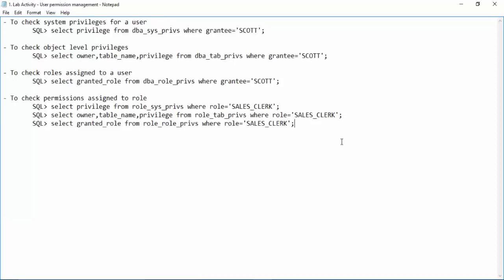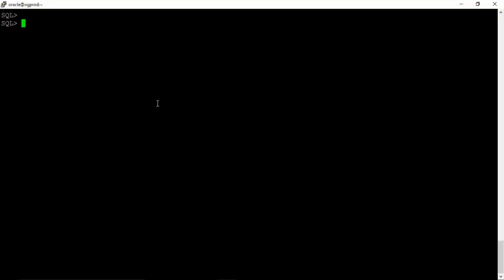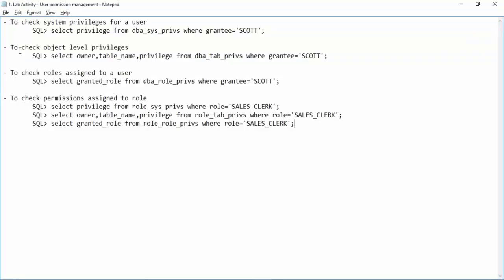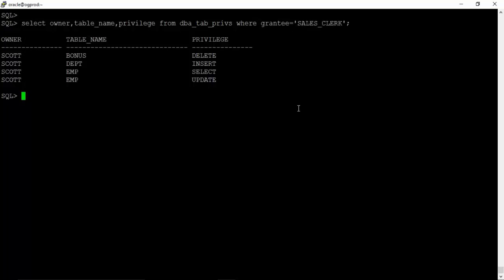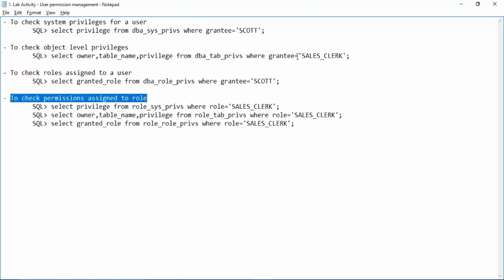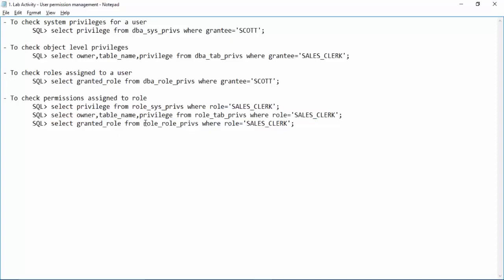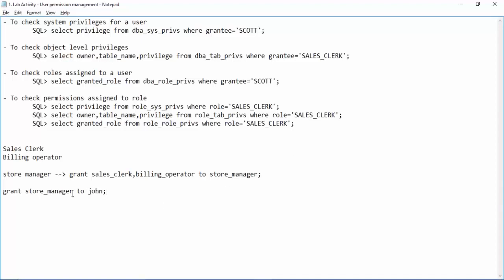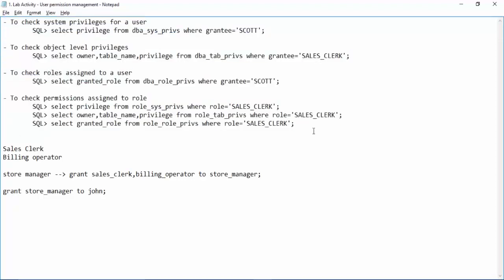User permission management | Oracle 11g Administration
This permission allows administrators access to make database changes. If a user needs rights to manager users, but not profiles or sharing, check out the Delegate User Administration documentation

00:00     User permission management
00:50     Check system privileges for a user
02:32     Check object level privileges
03:34     Check role assigned to a user
04:41     Check permission assigned to role